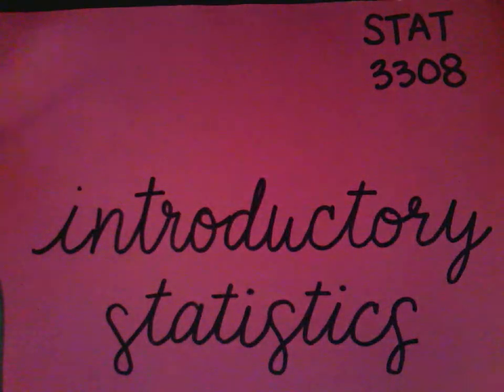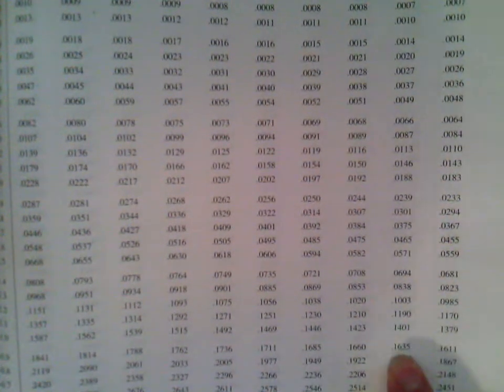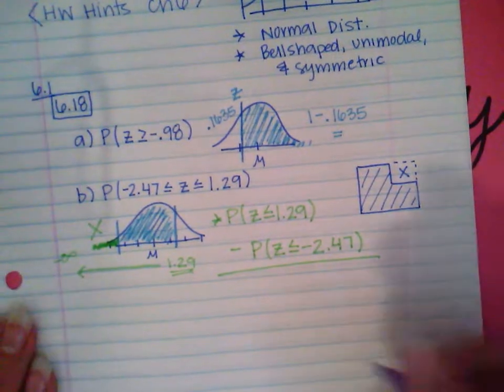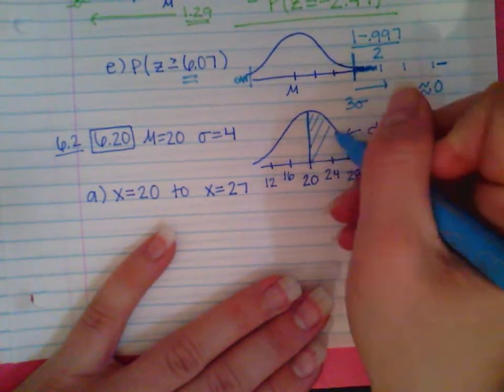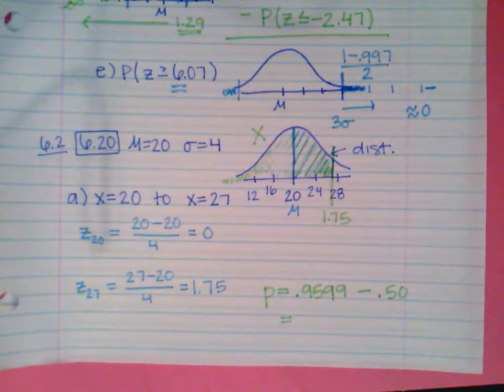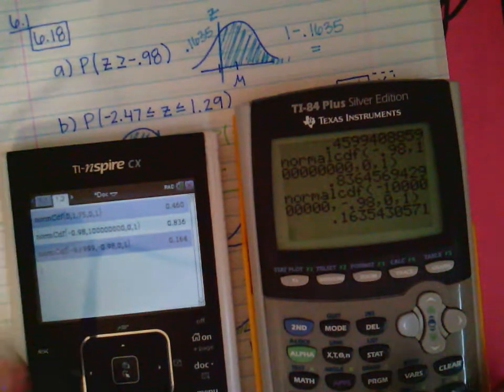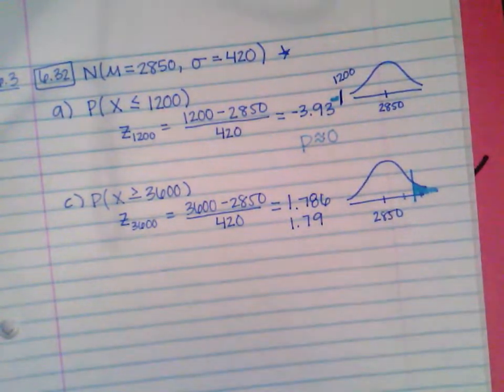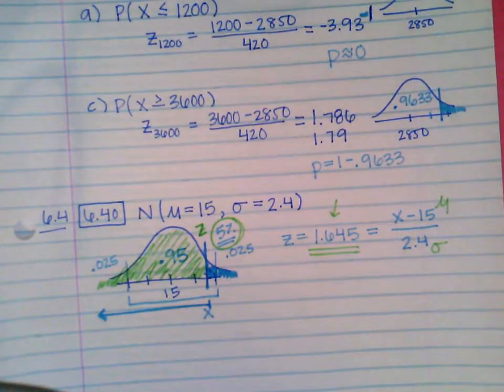UHCL STAT 3308 TA CH 6 Homework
Homework Hints for Chapter 6
TA: Kacie Cooper